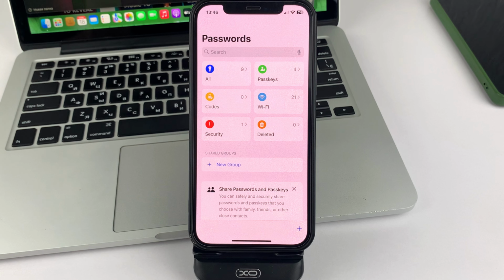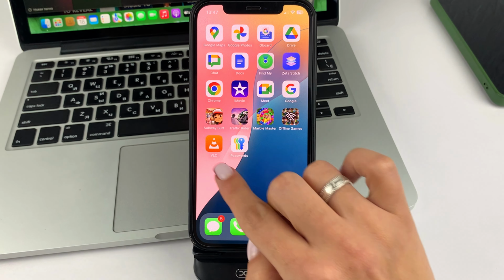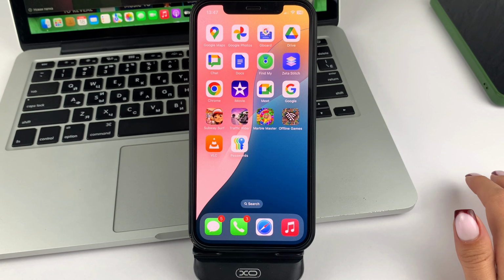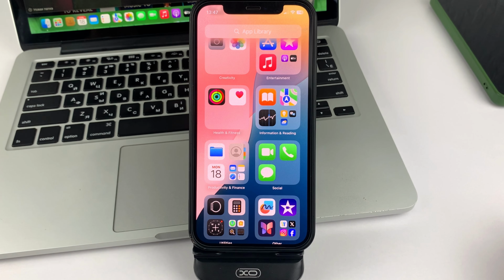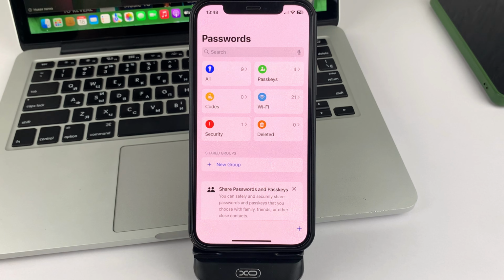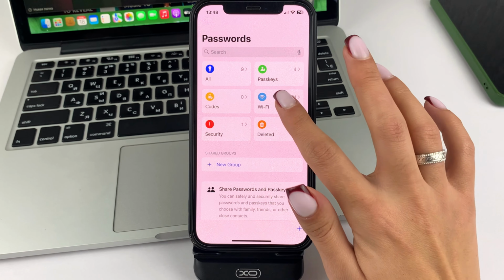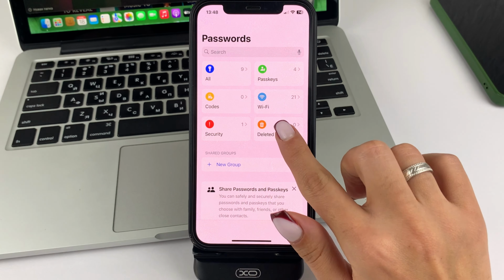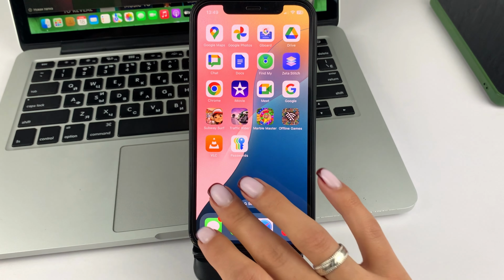How To Find Password iPhone iOS 18 - Full Guide